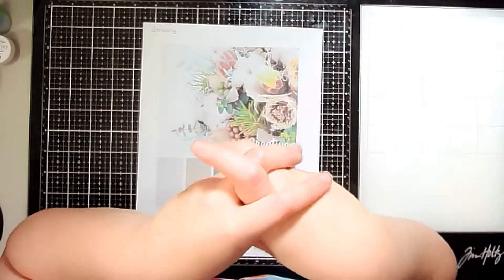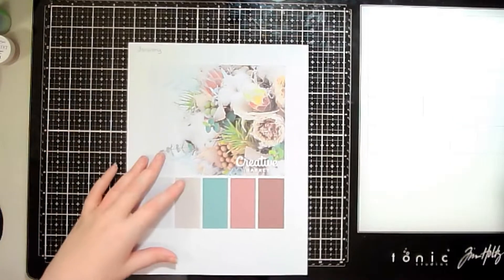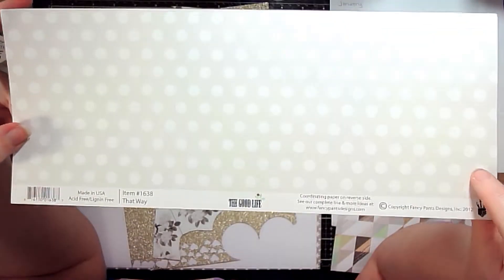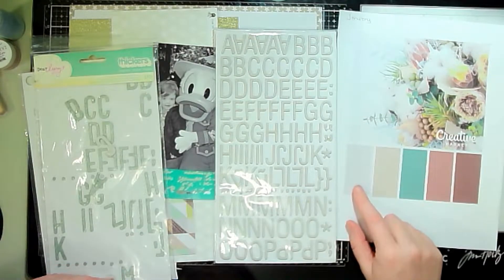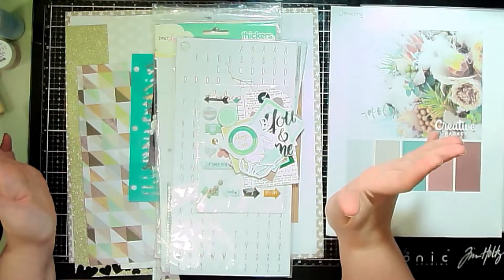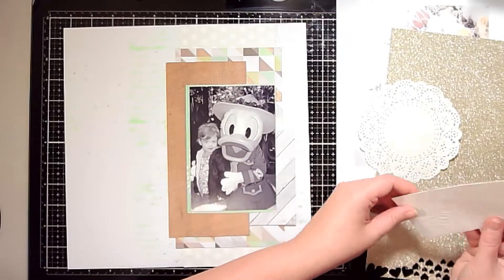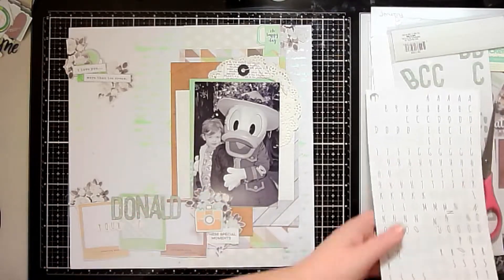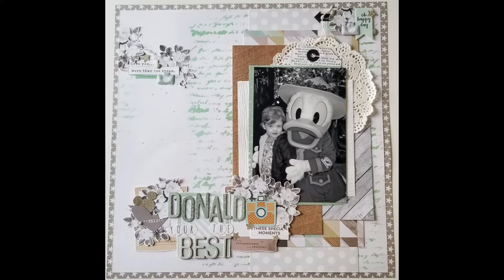Scrapbook Process Video (076):Donald you're the Best